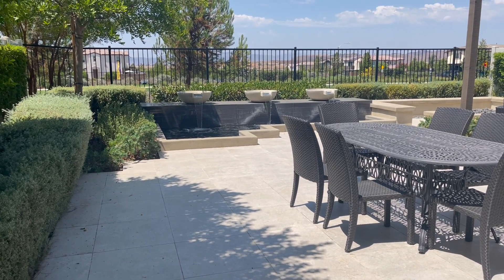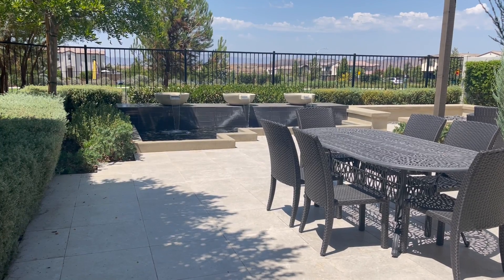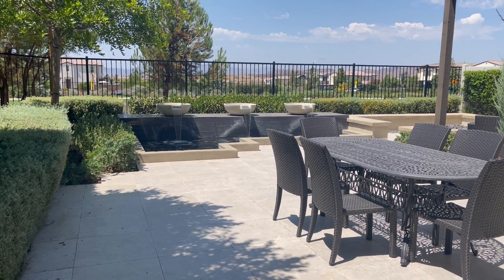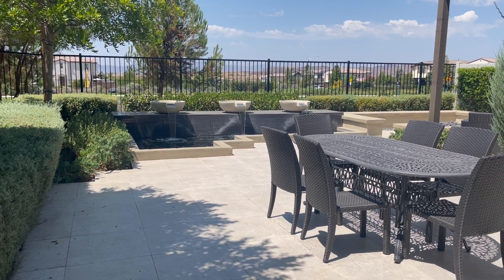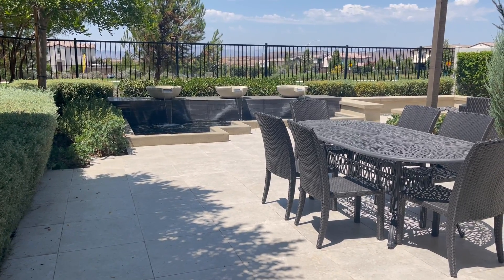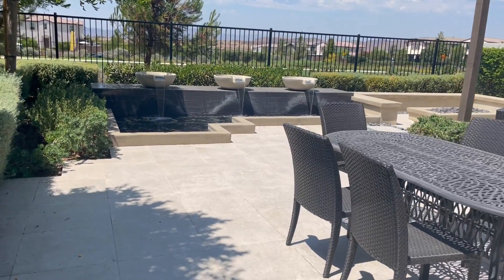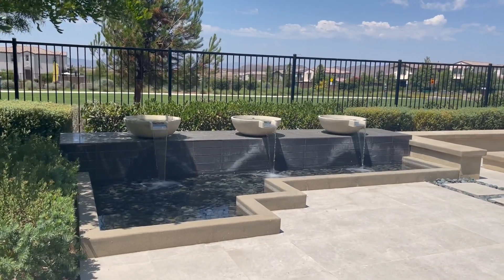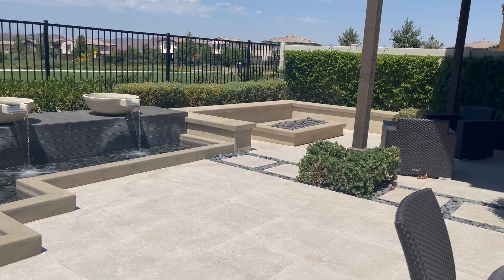Brighton Model One Backyard Features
Model One New Single Family Home. This home is ready for your family! Gourmet Kitchen with white cabinets, quartz countertops & full backsplash. Stainless appliances and laundry included! Master balcony, 3 bedrooms, 3 baths, 2,200 sq. ft. of living with a great room fireplace. Glass sliders give easy access outdoors with a fire feature & no back neighbors, just a great view & the park!

📧  Be sure to join our VIP Interest List.